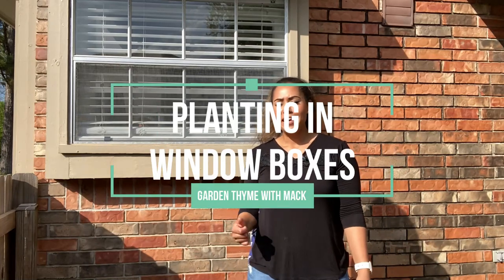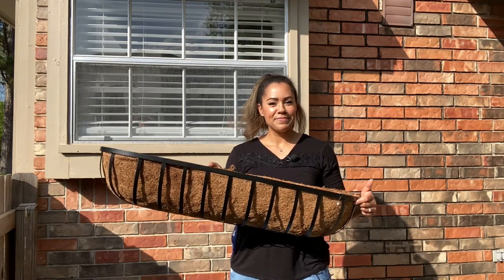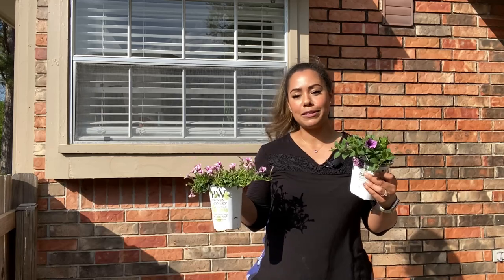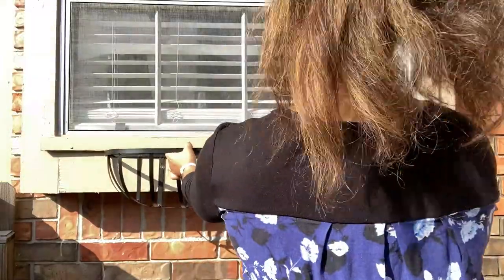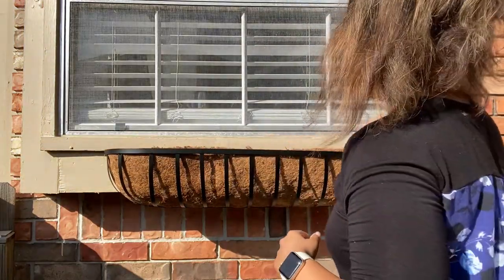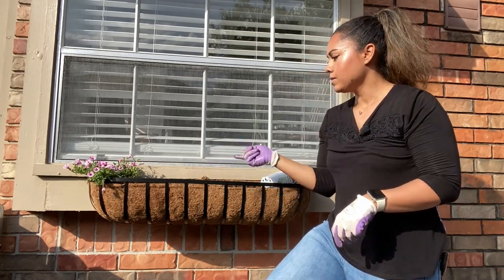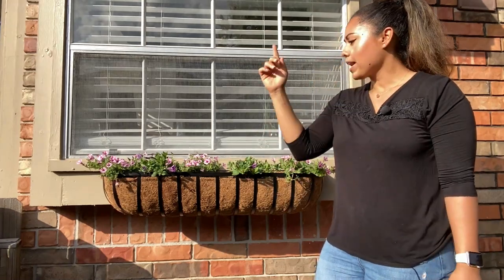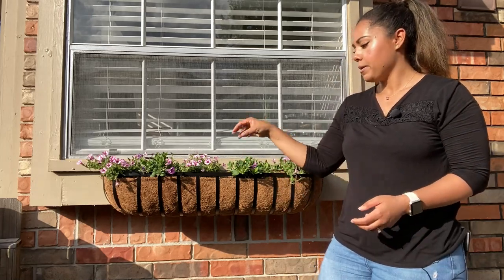Window Box Planting for Full Sun 🌸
Hi Friends!

These warmer temps have me itching for adding more color outside. Watch how easy these window boxes were to install and come see what I'm planting that can handle my hot & humid Texas summers!

Mackenzie

My Window Box
Supertunia Pink Star
Supertunia Bordeaux